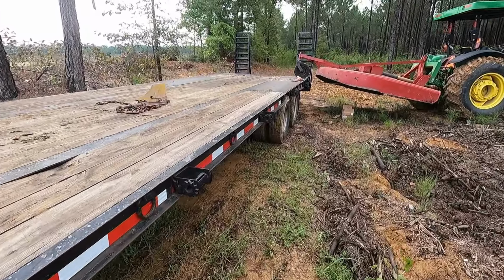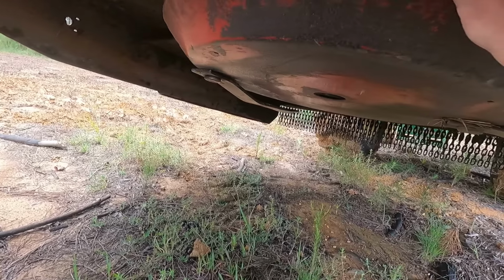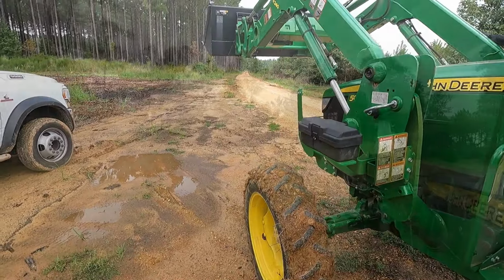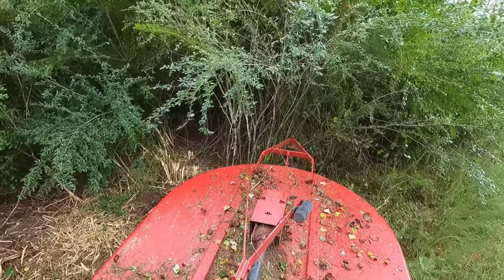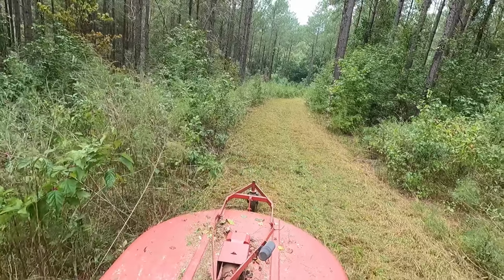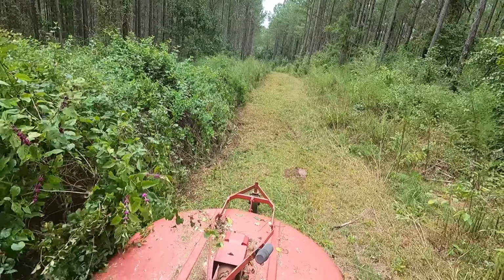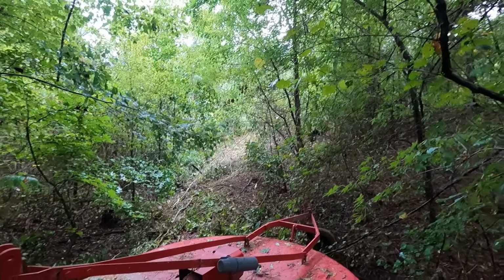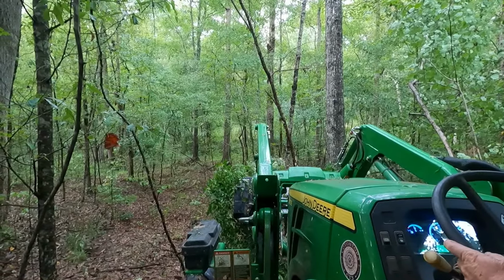Bushhogging some bad stuff